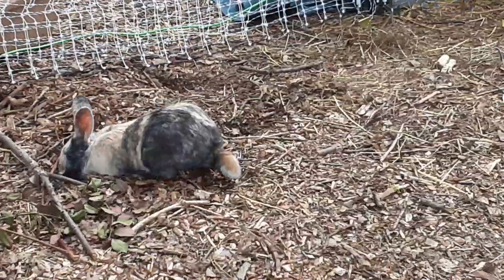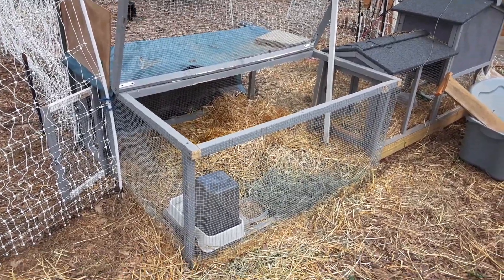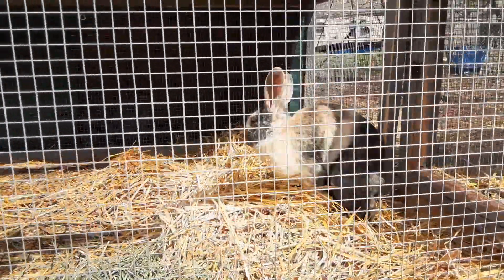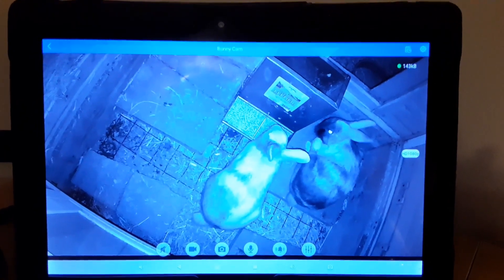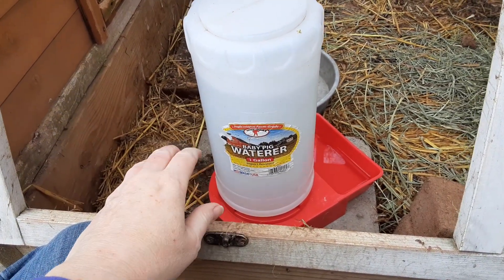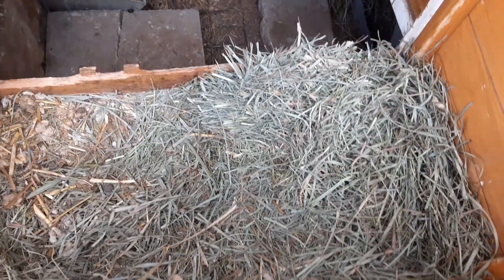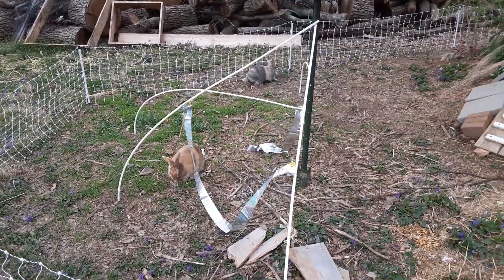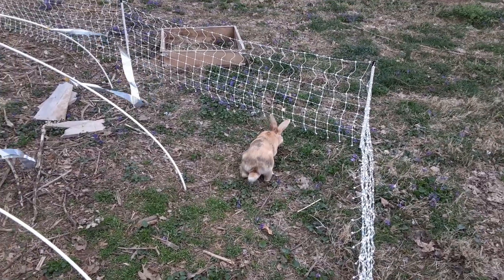Best Outdoor Rabbit Hutch | Outdoor Play Yard For Bunnies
If you keep your rabbits outside there are 6 things that are imperative to make a happy and safe hutch. Rabbits love to live outside and with the right hutch and play yard it can be a good experience for the bunny and the owner. A rabbit colony may meet needs for your rabbit. This is how you can keep them healthy ad happy while they live outside.

Timestamps
0:00 Rabbits Can Live Outside
0:27 Quinn Plays In His Yard
0:45 #1 - Rabbit Hutches Should Have Many Doors
3:30 #2 - Rabbits Need a Hutch that is 18 inches Tall
4:00 #3 - Rabbits Need Places To Hide
5:45 #4 - Bunnies Need A Place For Dry Food
7:25 #5 - Keep Rabbits Safe From Hawks
9:00 #6 - How To Create a Play Yard For Rabbits
11:17 Rabbit Digs a Hole To Nowhere

When I added rabbits to my beginner urban homestead I knew I wanted to use permaculture practices and have fun!! The Bunny Village was conceived.

Joel Salatin owns Polyface Farms. They rebuild the soil with regenerative agricultural practices. He has chicken tractors and a “Raken House”.

Justin Rhodes uses rotational grazing and chicksaws. He is a teacher and leader with his Great American Farm Tour and new docuseries, Rooted.

Jessica Soward at Roots and Refuge is known for Cheap Garden Trellises. I’ve learned about seed starting methods I will apply to our city garden.

I learned about the rabbit colony method and liked it. On a small city lot I needed to make my rabbit set up cute and fun like Lennon the Bunny. While our rabbits were inside we learned about litter box training, free roam, diet, cages, toys, bunny proofing, bunny village, rabbit 101 care, and how cute & funny rabbits can be!!

We are glad you can join us!!